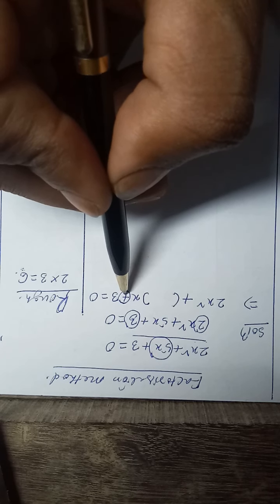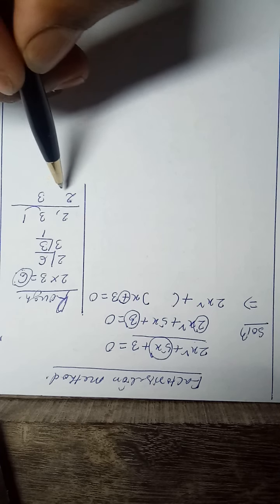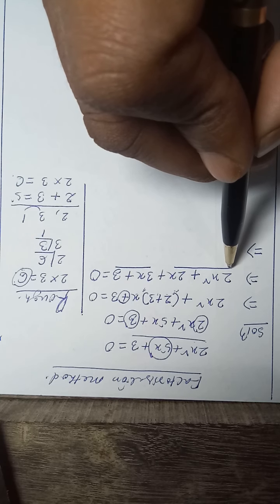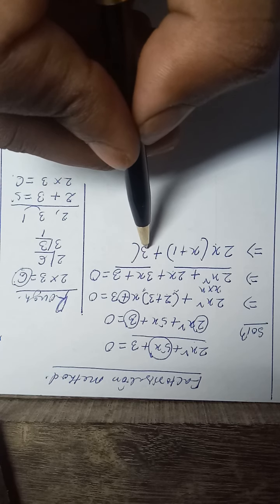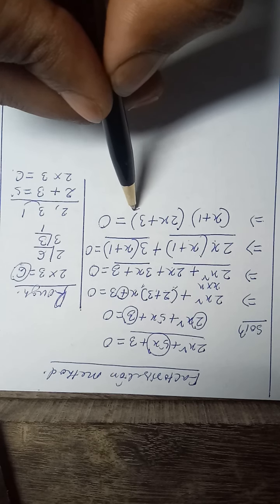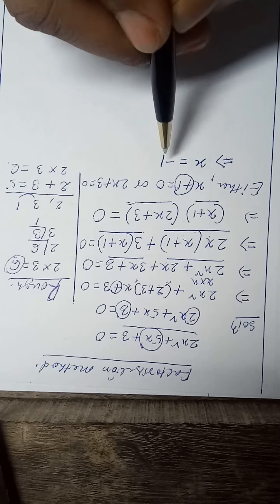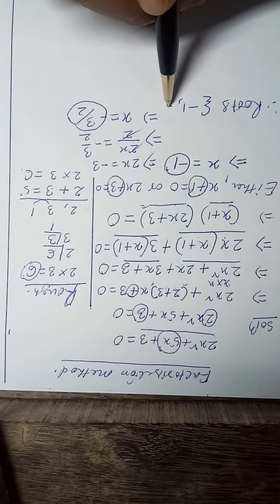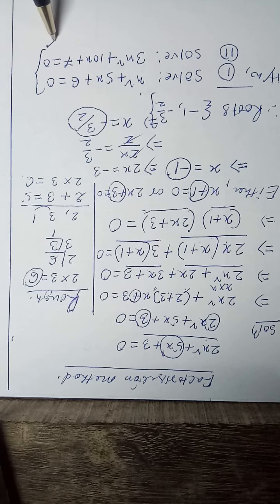Quadratic equation 3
Solution by factorisation method.